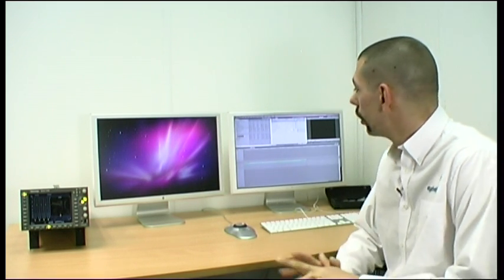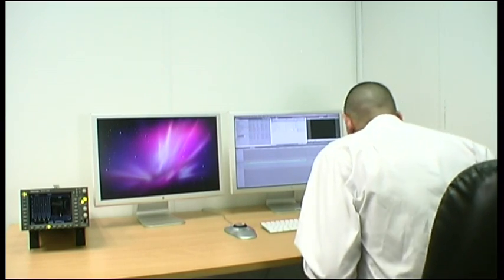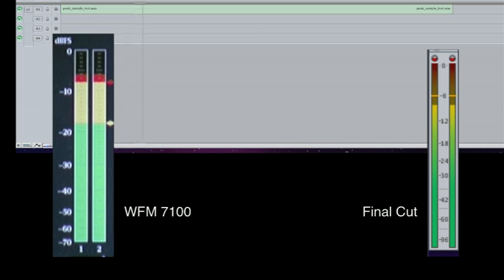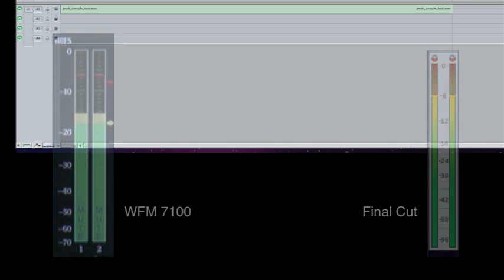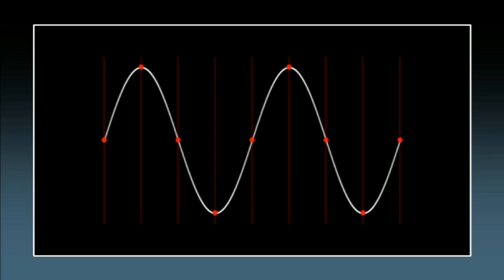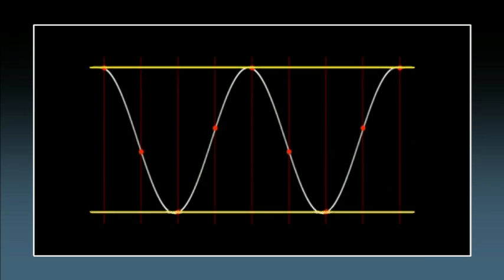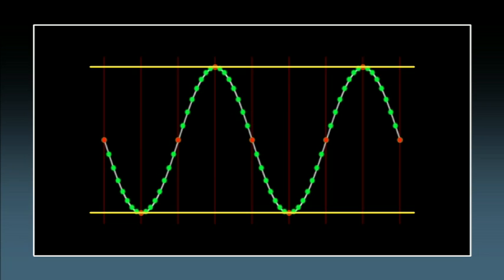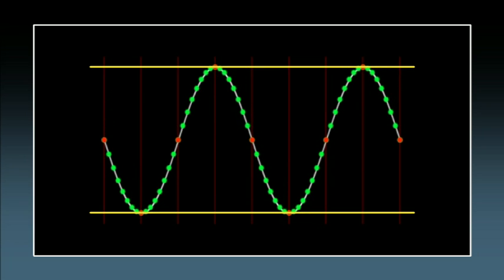Final Cut Demo - true-peak vs peak sample metering for professional audio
Demonstration of the limitations of peak sample audio metering as used by many NLE systems including Final Cut and soundtrack Pro